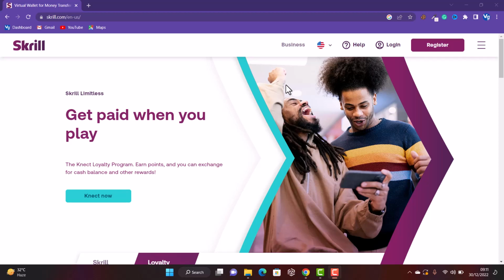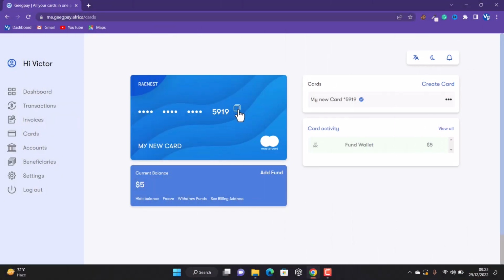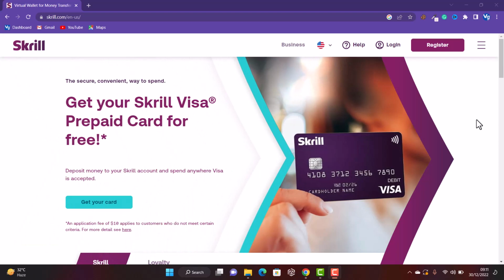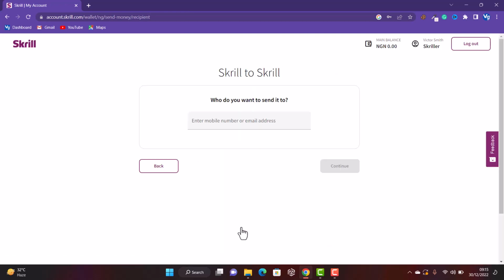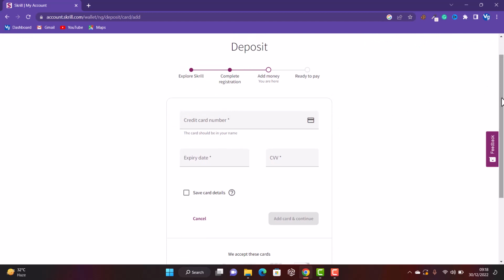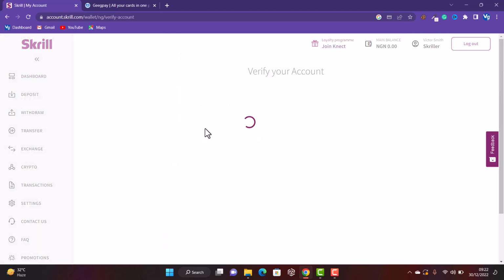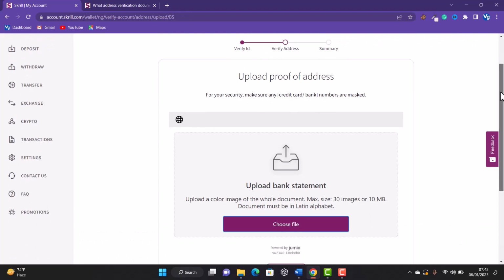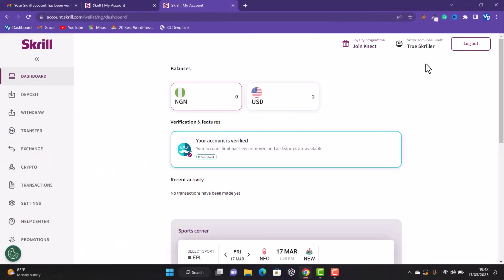Register and Verify Skrill Account in Nigeria (2024)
In this video, I showed you how to create and verify a Skrill account in Nigeria. We go through the card to use, the type of verification ID card that works, and how to verify your address.